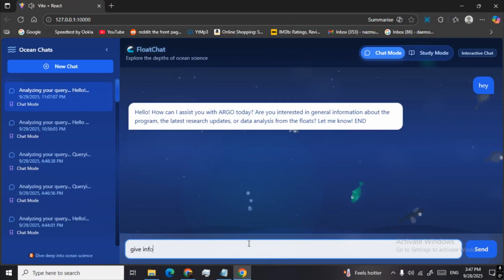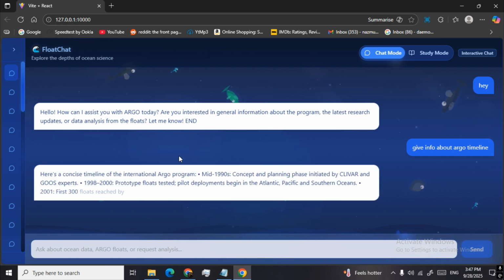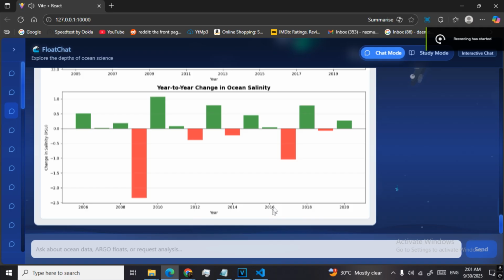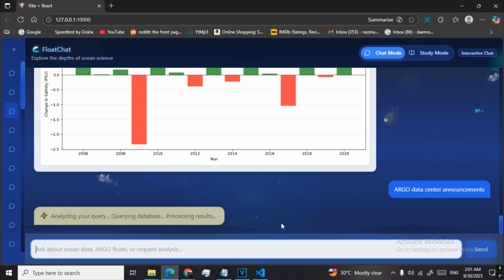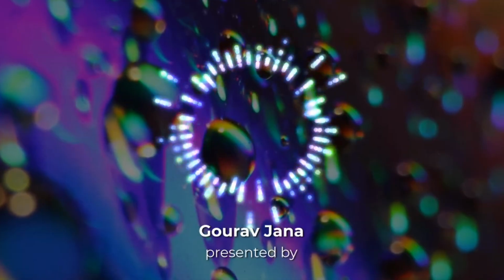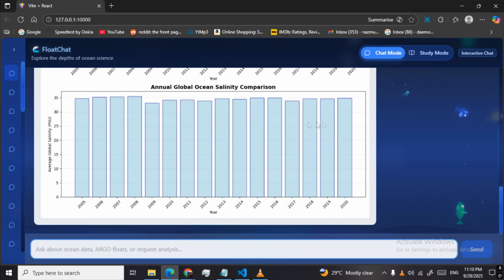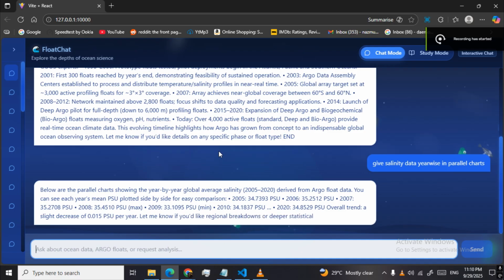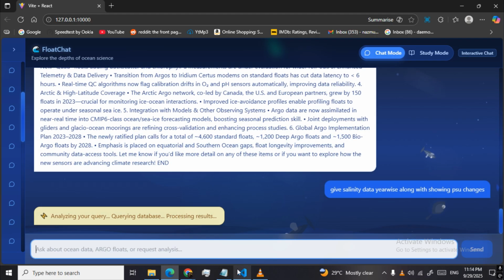FloatChat - AI-Powered Interface for ARGO Data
FloatChat - AI-Powered Conversational Interface for ARGO Ocean Data Discovery and Visualization.
Made by Team Pelagium for SIH 25